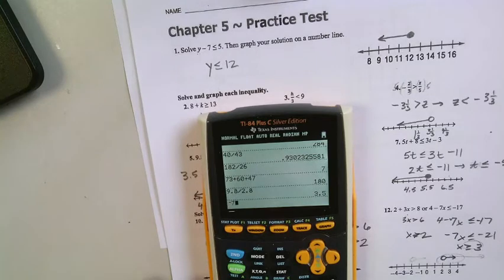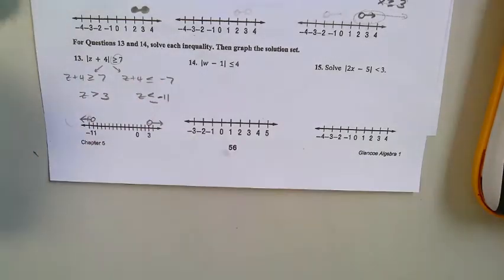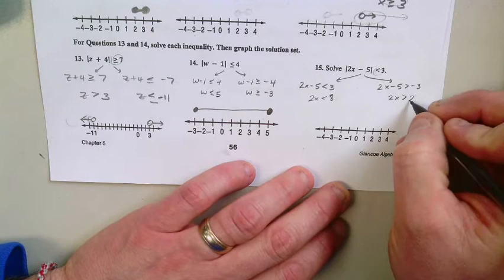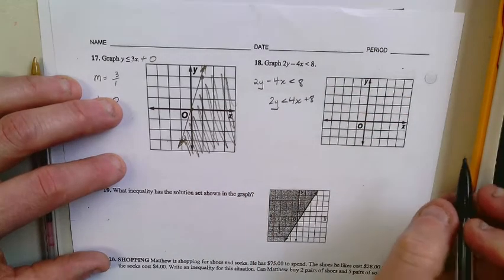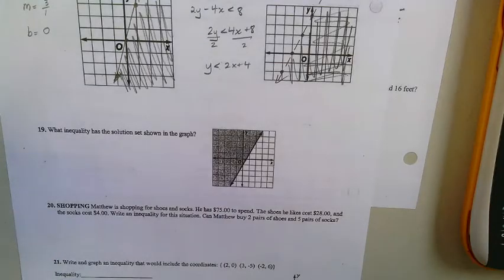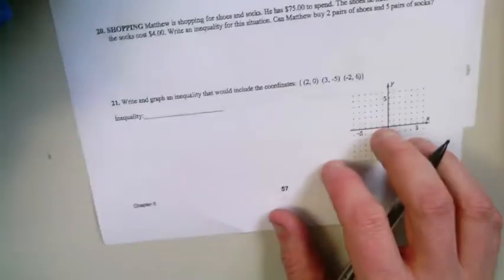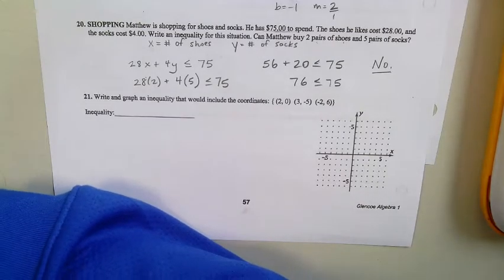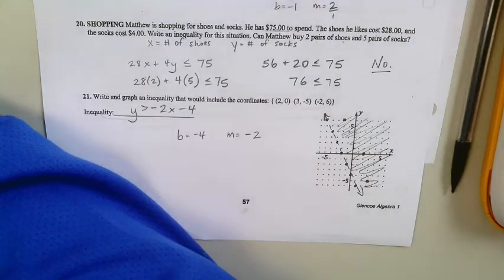Chapter 5 Practice Test Algebra I